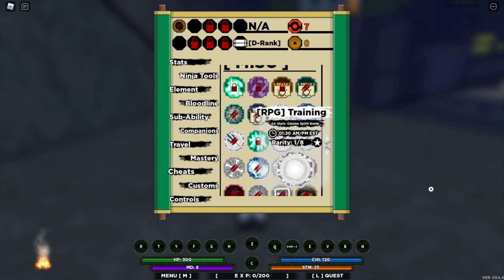Air Style Odama Spirit Bomb spawn location - Shindo Life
Spawn location of Air Style Odama Spirit Bomb sub ability in Shindo Life/Shinobi Life 2.

About Shindo/Shinobi life: Shindo Life or Shinobi Life is a Roblox game developed by  RellGames. It is a Naruto-style game, taking place in a world similar to the game.